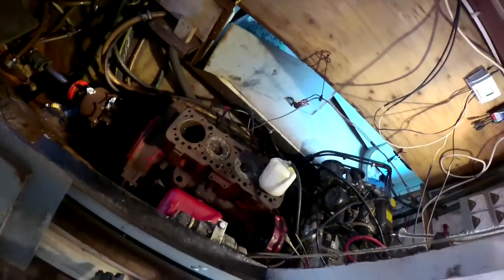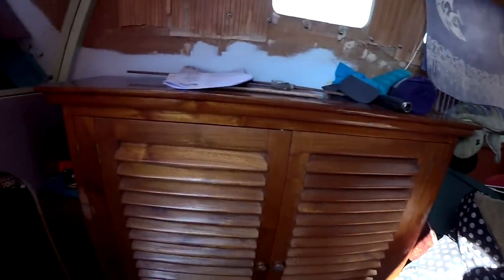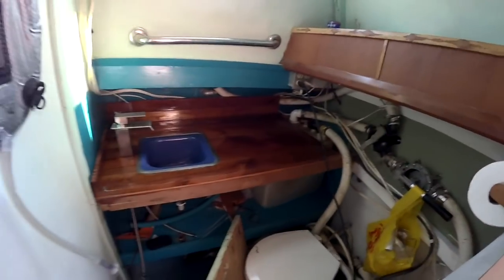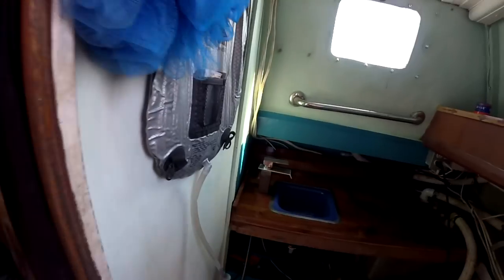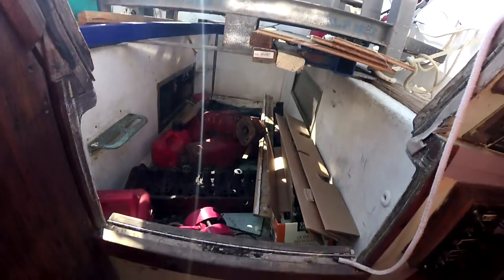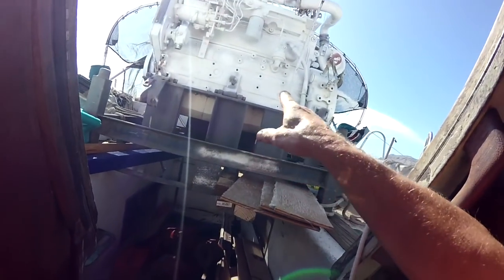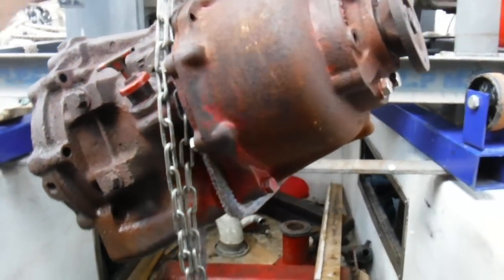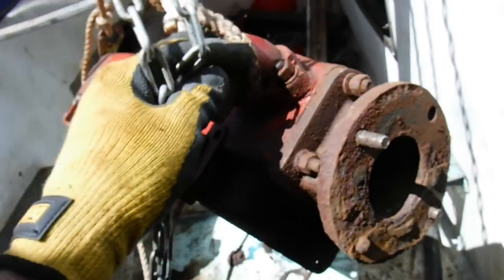Skookum Sailboat Restoration | Engine Swap Refit Sailing Aulani Aloha - Ocean Maverick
Engine swap Cummins 6bt 5.9 installation sailing vessel. Refitting a boat at anchor. Surfing sailing drink for stamina. Energy drink, Ocean Maverick update. Join the wild ride and let's get sailing again.

Arrr Be Blessed Mate,

Captain Jehoo Wood